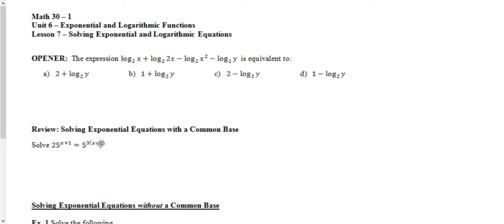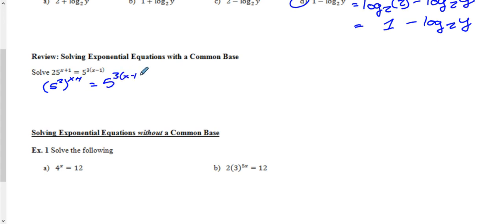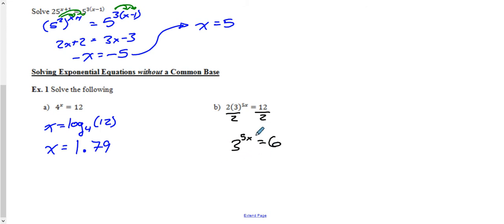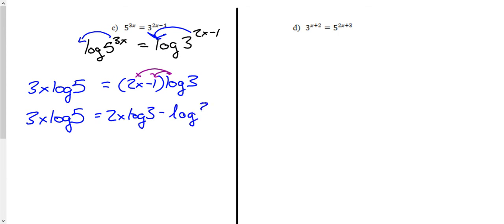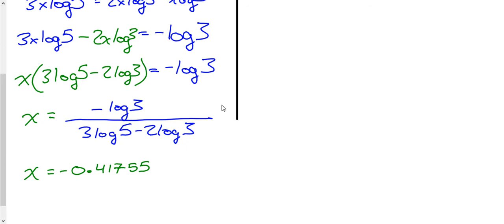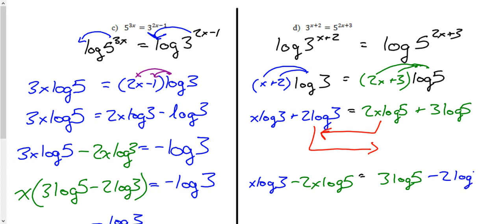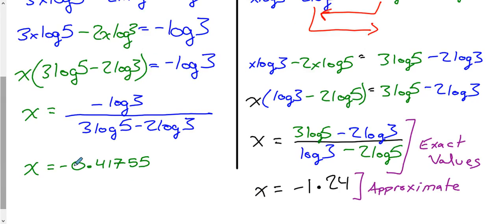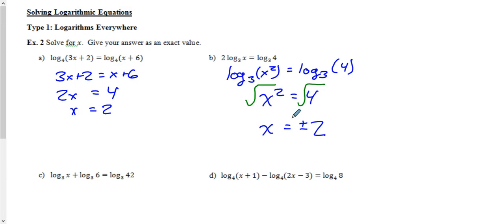U4 L7 Solving Expo and Log Equations Part 1 May 12